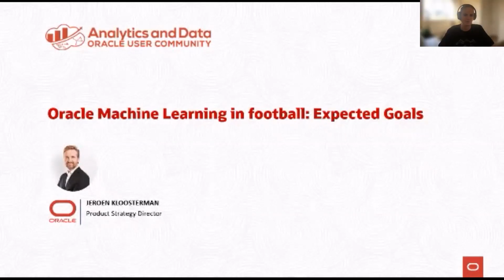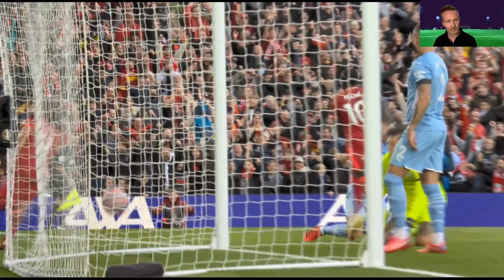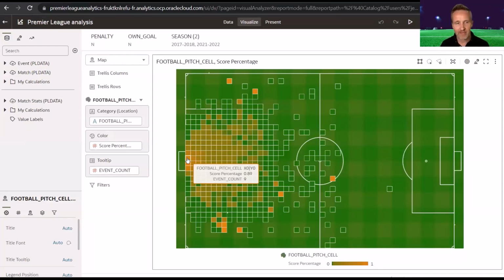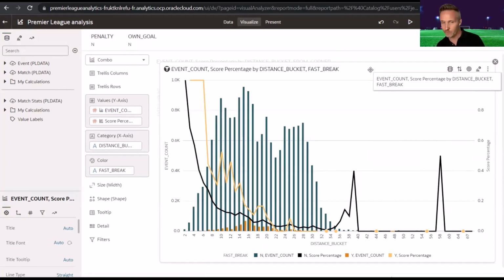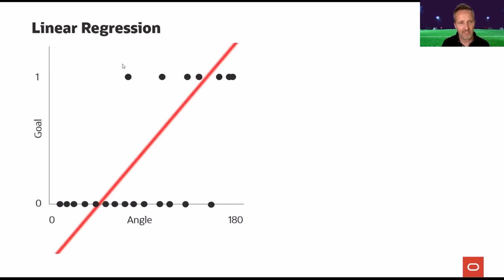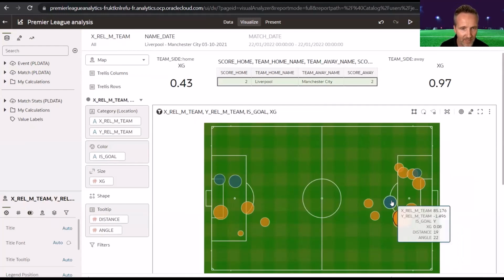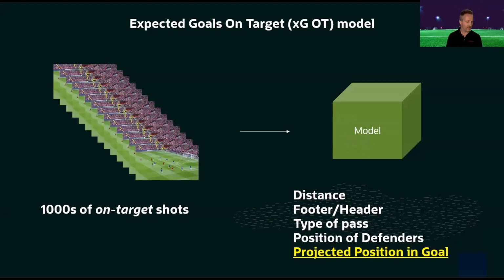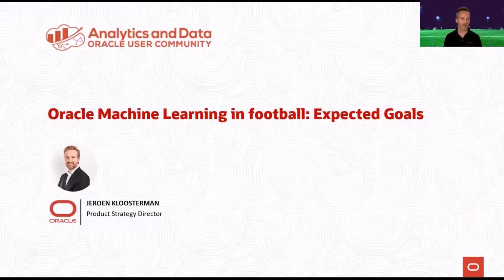TCD (9/2022) - Oracle Machine Learning in Football - Expected Goals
Jeroen Klooserman, Oracle